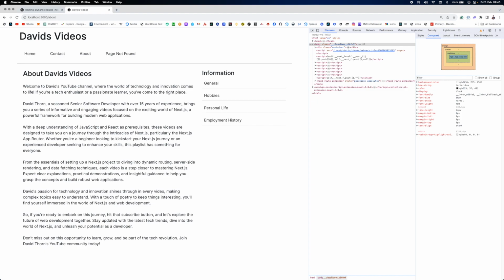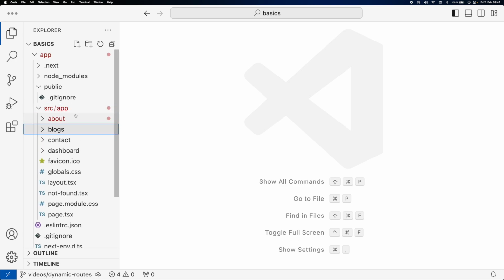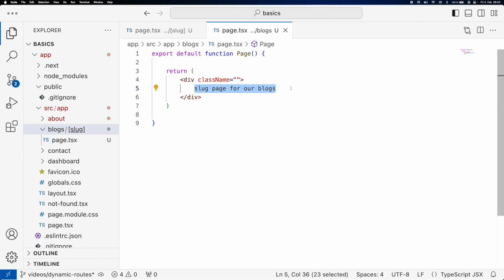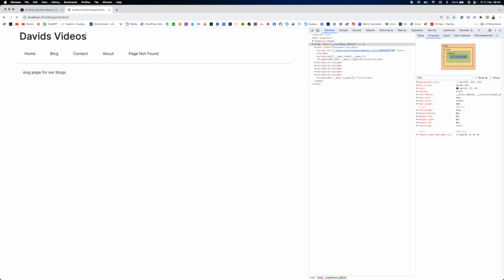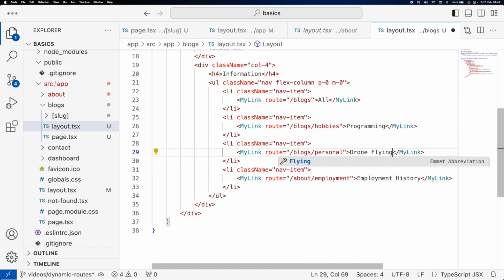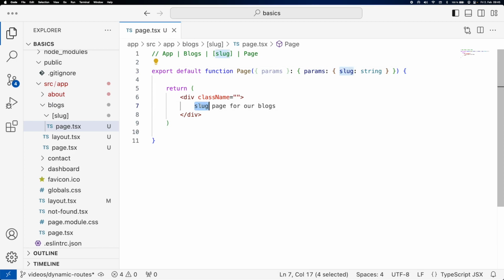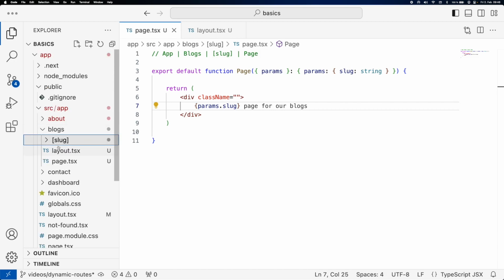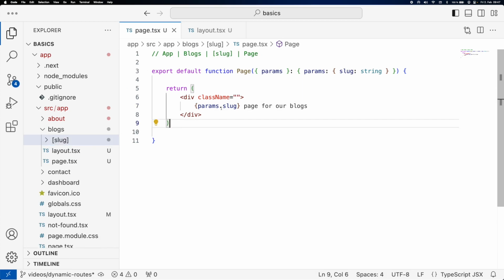Creating Dynamic Blog Routes using Next.js